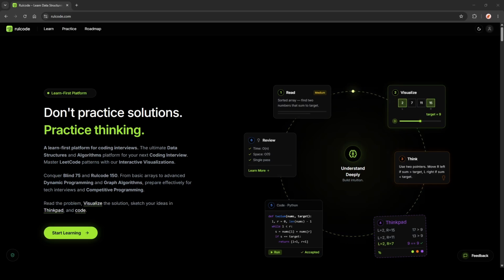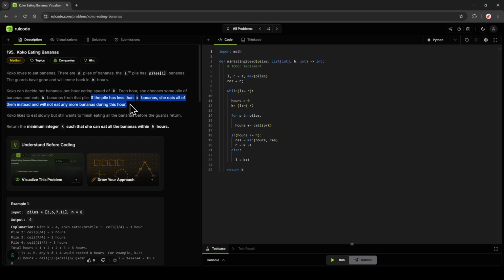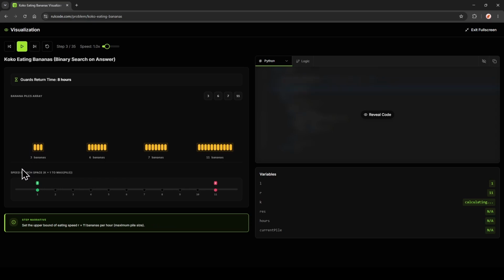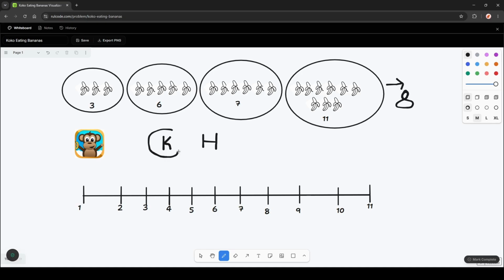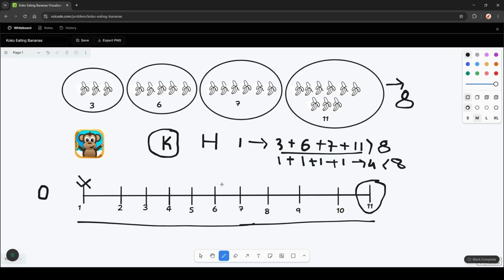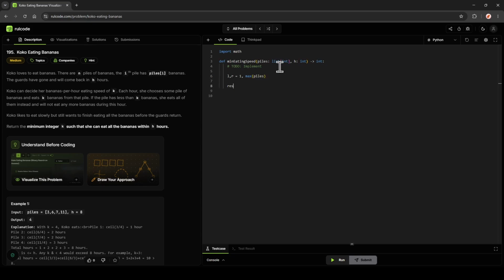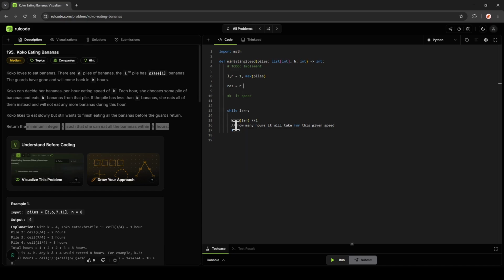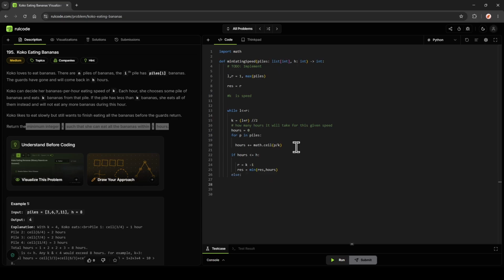Koko Eating Bananas | LeetCode 875 | Binary Search on Answer Explained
🍌 Learn how to solve LeetCode 875: Koko Eating Bananas using the Binary Search on Answer technique.

Instead of searching for an index, we'll search for the minimum eating speed that satisfies the condition. This is one of the most important Binary Search interview patterns.

This problem is frequently asked in coding interviews and is an excellent introduction to searching over an answer space.

⏱️ Timestamps
00:00 Introduction
00:40 Problem Statement
02:20 Brute Force Idea
04:40 Binary Search Intuition
07:10 Dry Run
11:40 Code Walkthrough
15:10 Complexity Analysis
16:00 Final Tips